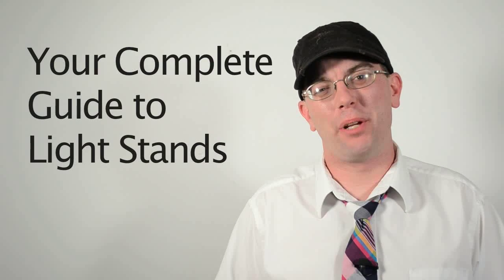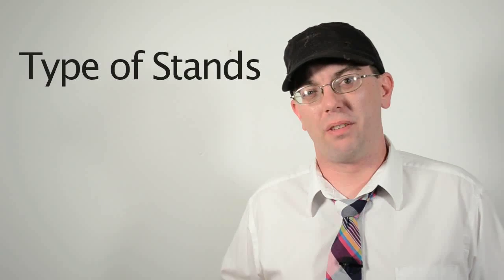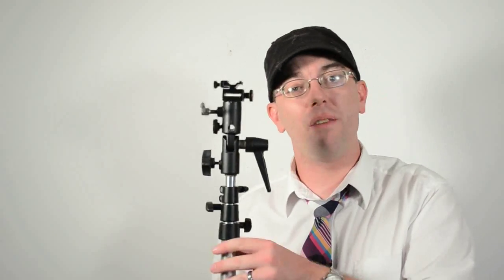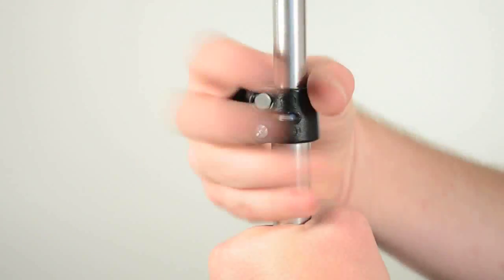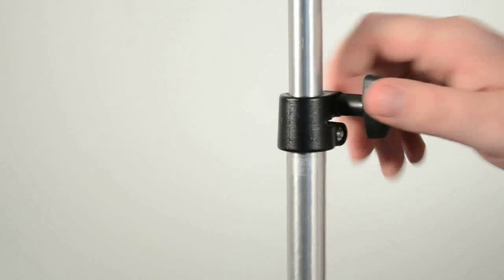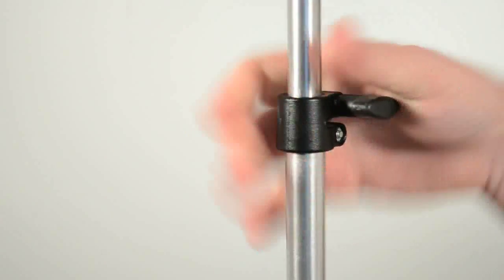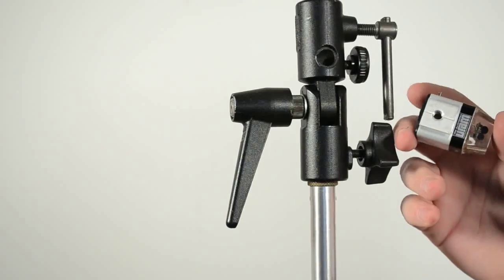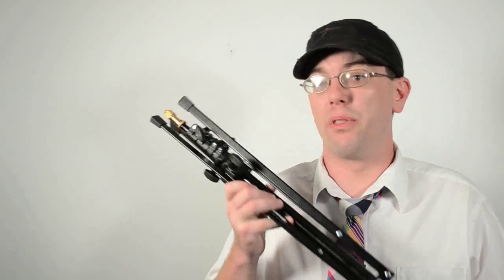Your Complete Guide to Light Stands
There are few things more frustrating than when our simplest equipment goes wrong. Compared to most of our other equipment light stands are deceptively low tech. However, there's more to these support system than you might think. In today's tutorial, I hope to tell you all you need to know to buy your first set of light stands or properly maintain and accessorize the ones you already have.